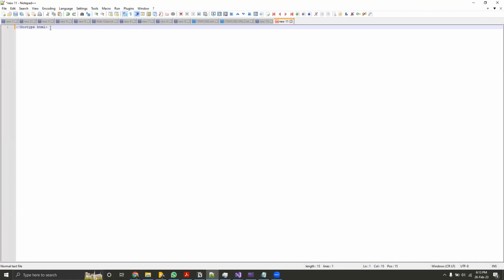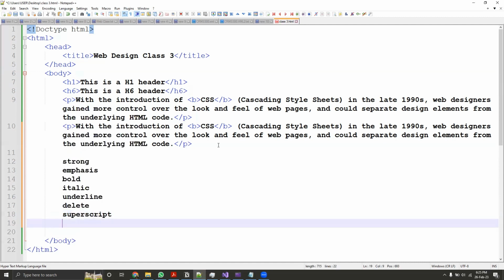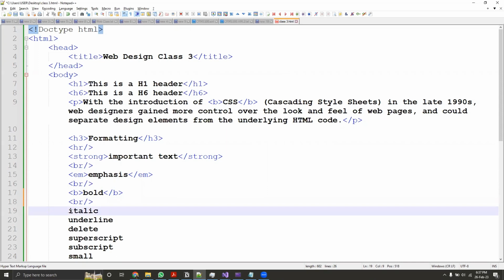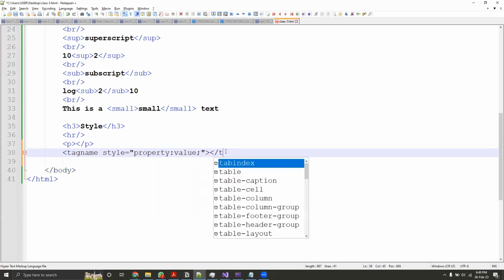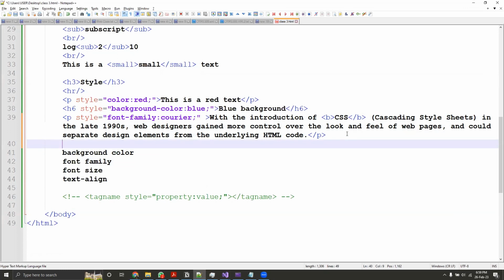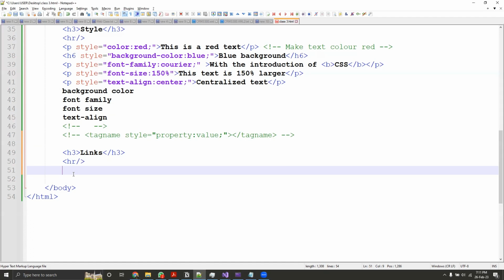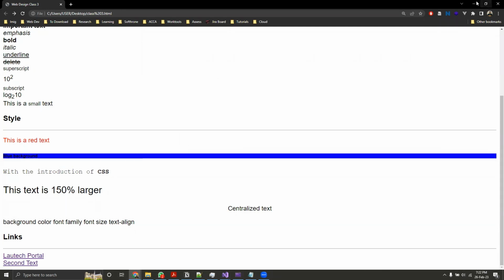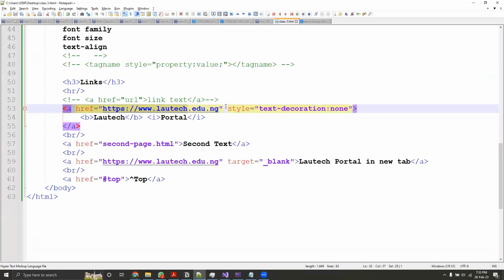03 - Introduction to Web Design - Text formatting | Yomi Olatunji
Topic discussed are
Formatting
Style
Links